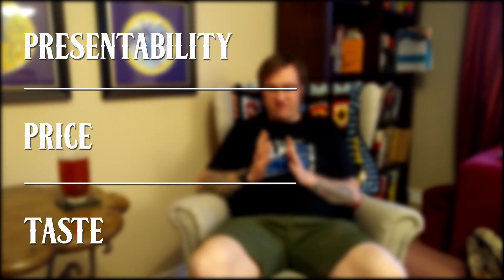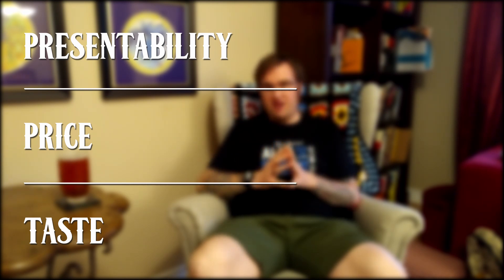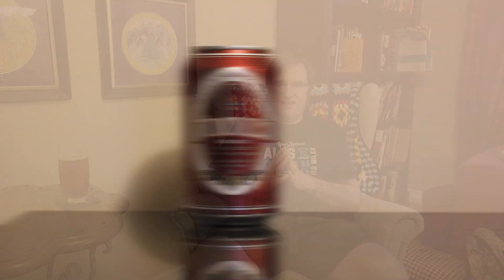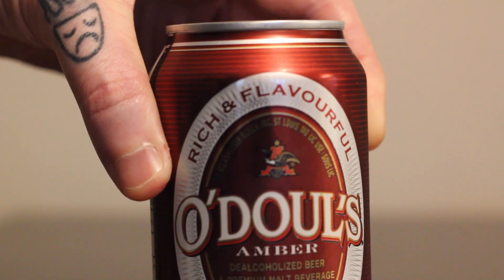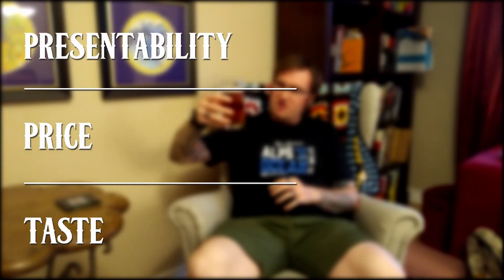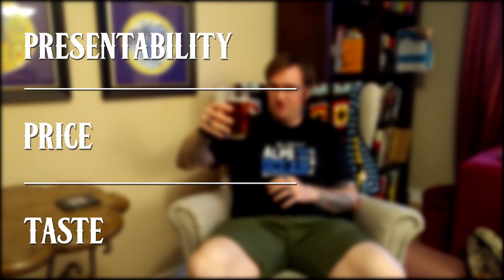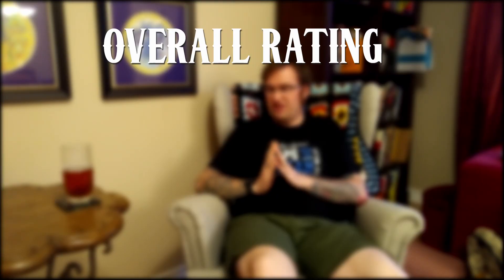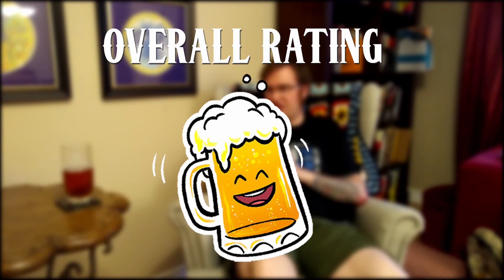Near Beers Reviews - Episode 7 - O'Doul's Amber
Join comic book writer, Mark Allard-Will, as he reviews an alcohol-free beer. In this episode, we look at a staple of the North American non-alcoholic beer market, O'Doul's Amber.

What is a "near beer"? Near beer is a relatively new umbrella term that refers to alcohol-free/non-alcoholic beers.